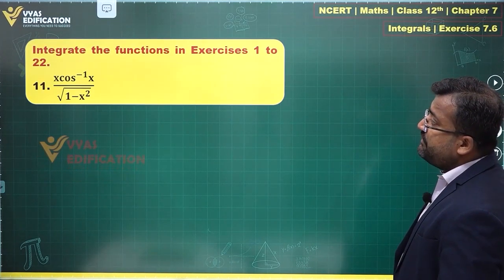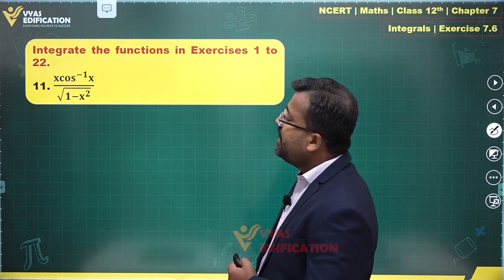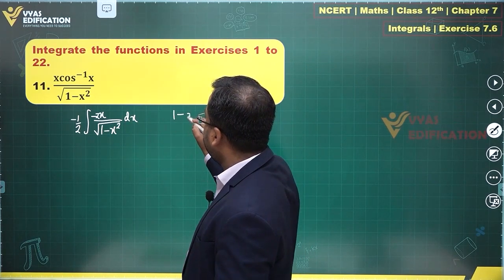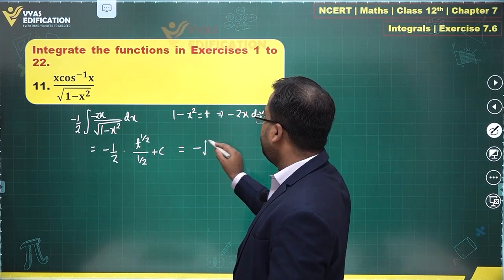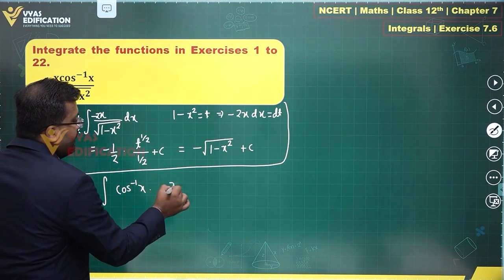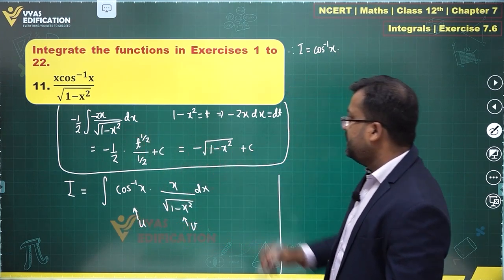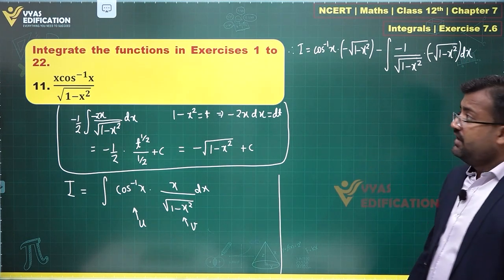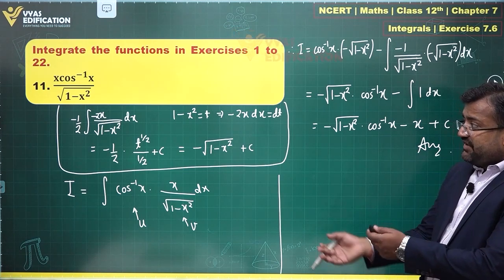NCERT 12th Maths Chapter 07 Exercise 7 6 Q 11 Integrals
Integrate the functions in Exercises 1 to 22.
11.  (x〖cos〗^(-1) x)/√(1-x^2 )

12th Passed or currently in 12th  Students - Path Breaker JEE (1 Year online exhaustive course)

For NEET
12th Passed or currently in 12th  Students - Path Breaker NEET (1 Year online exhaustive course)

CBSE Solutions
NCERT Solutions
NCERT 11th
NCERT 11
CBSE 11th
11th Solutions

 (x〖cos〗^(-1) x)/√(1-x^2 )